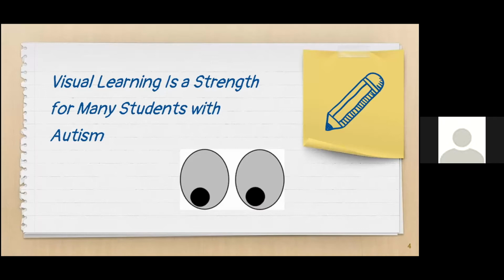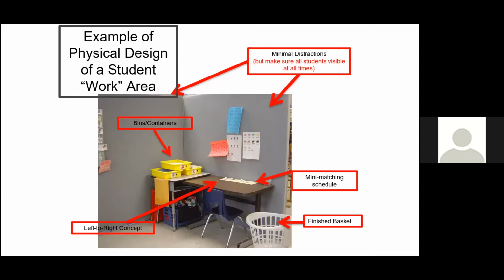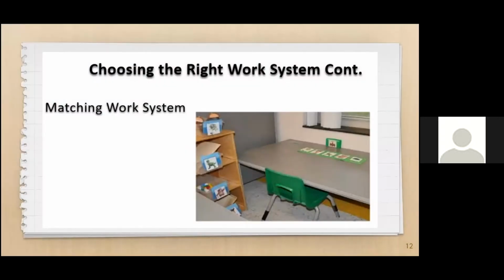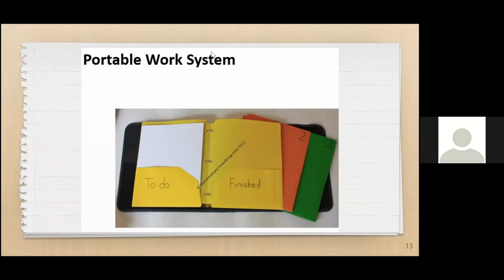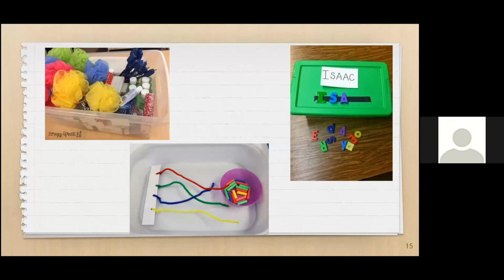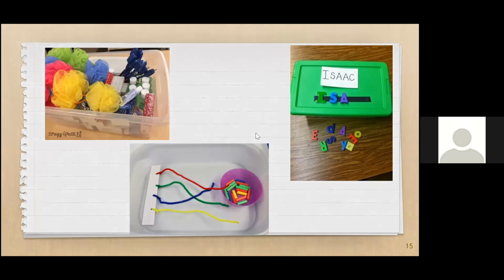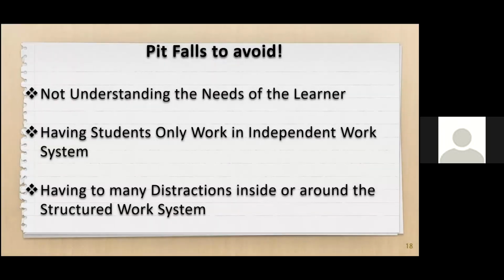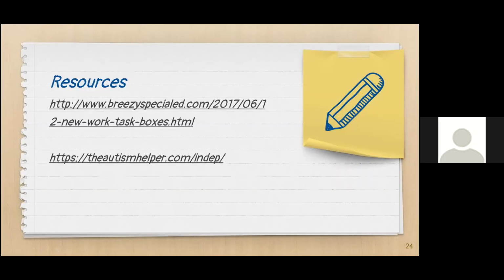LI:Autism Cadre 2:17:22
Kim Howard